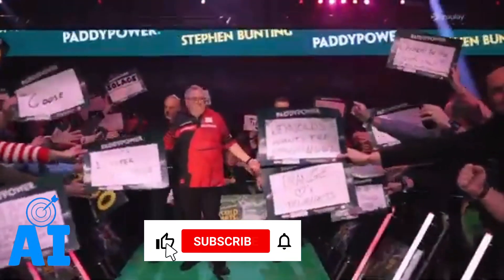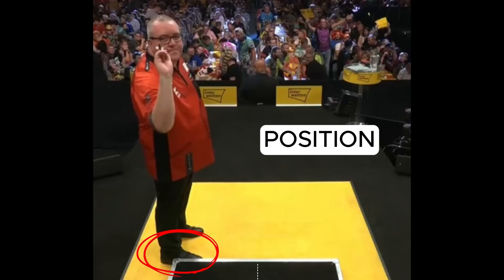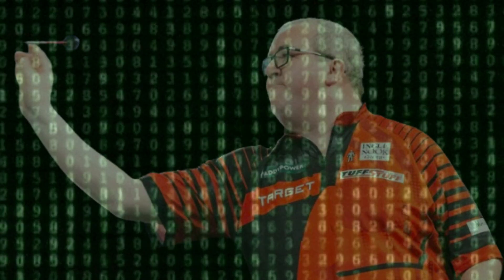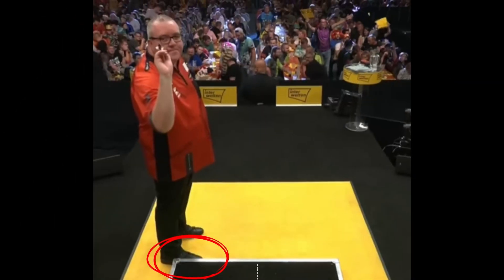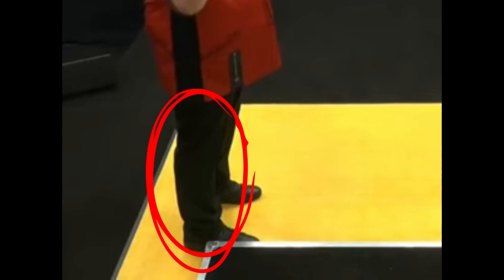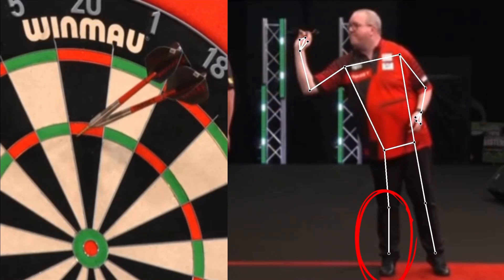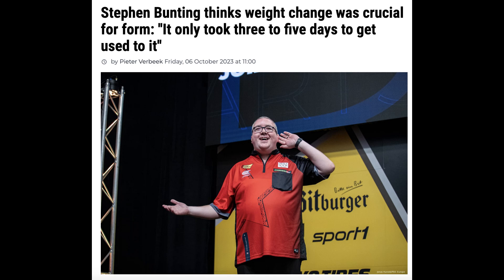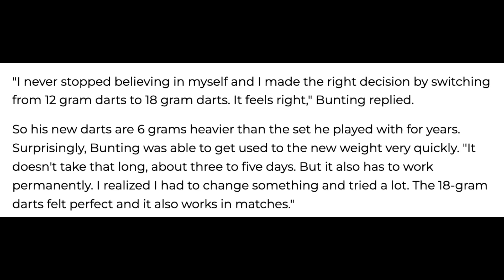STEPHEN BUNTING darts THROW Analysis | Stance, Grip, and Throw Technique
In this video, we take a deep dive into the darting technique of Stephen Bunting,  BDO world champion in 2014 and PDC masters champion in 2024.
We'll break down his unique throwing style, analyzing his stance, grip, throwing angle and more using AI.
Let’s discover together the secrets of one of the most beloved player on the entire PDC circuit.

00:00 Intro
00:30 Oche Position
01:20 Stance
01:42 Grip
02:12 Darts weight
02:31 Frontal Cam Analysis
02:52 Throwing Action
03:28 Throwing Speed
03:49 Outro